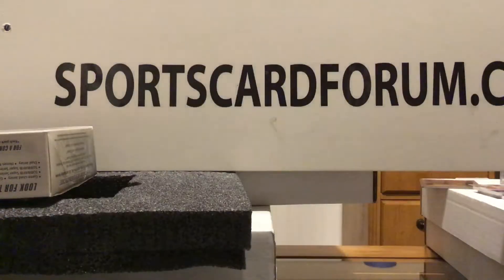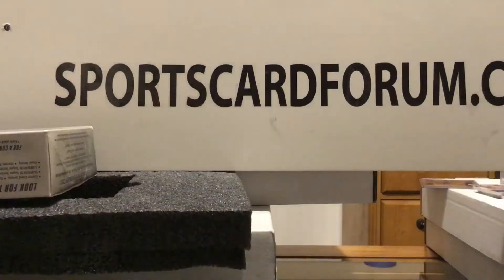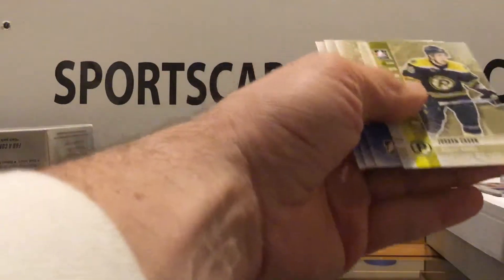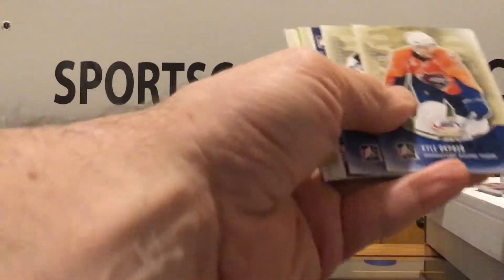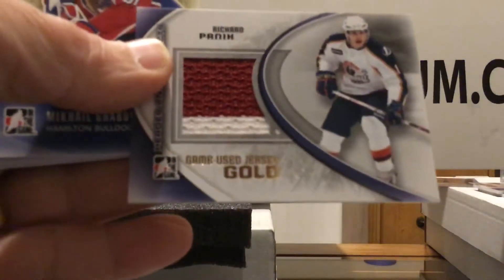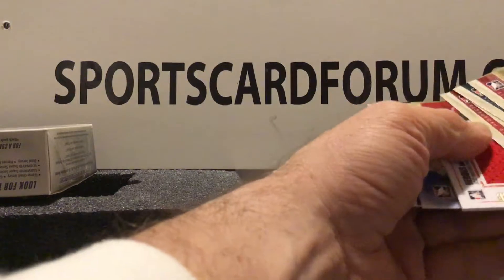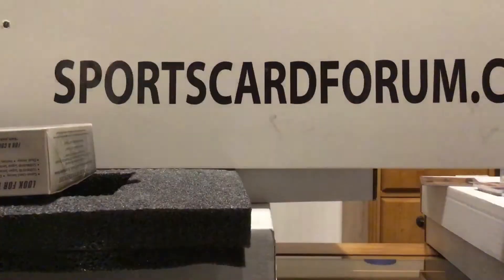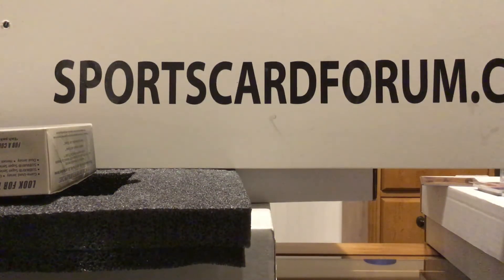2011-12 In the Game Heroes & Prospects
These are just some boxes opened for fun.  All the scans can can be  seen in this thread.: